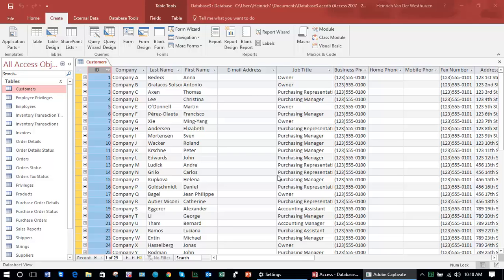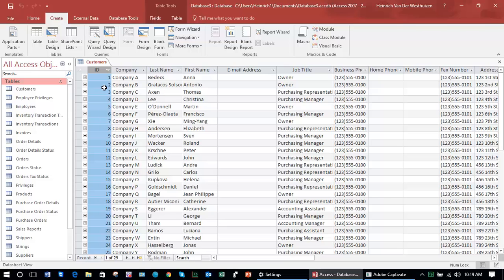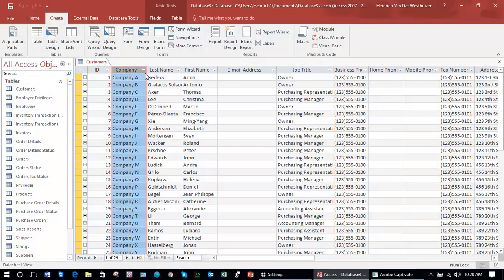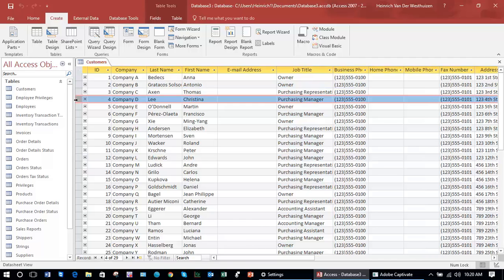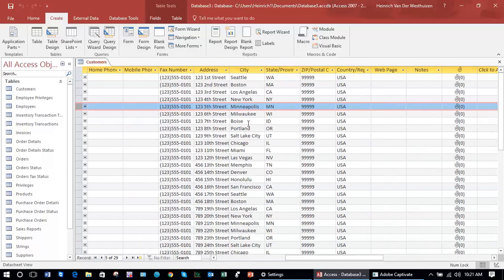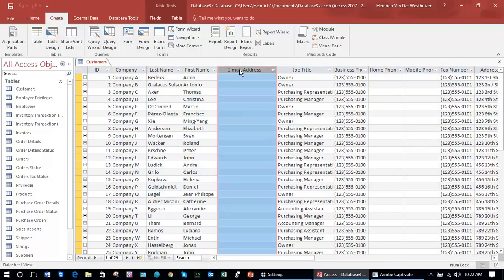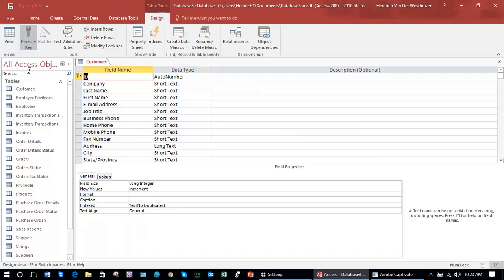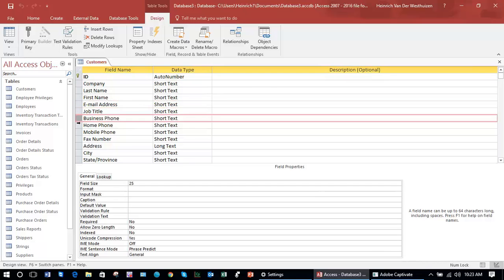Unit 2.1 Database fields, records and columns